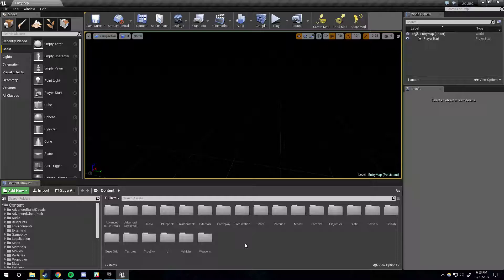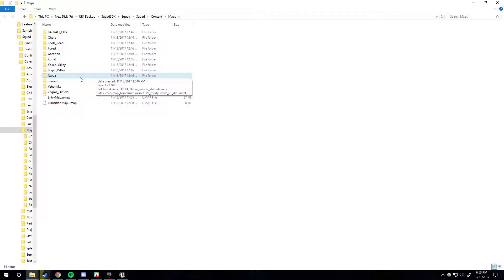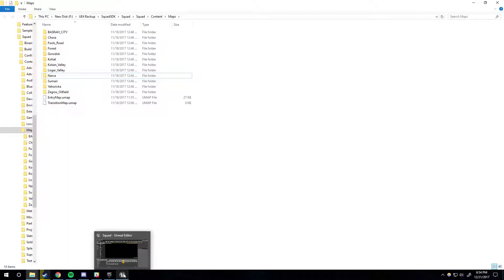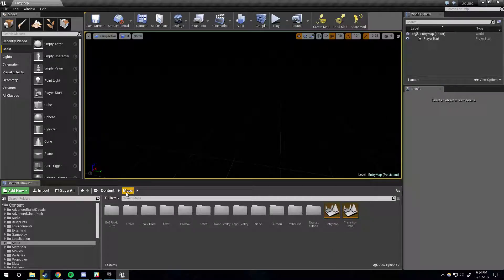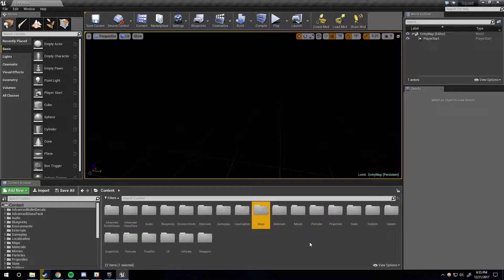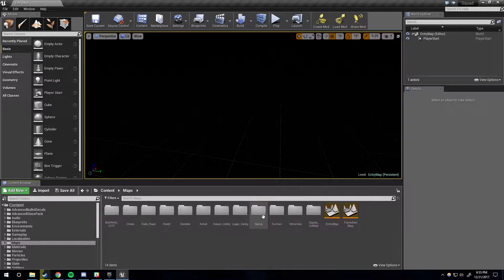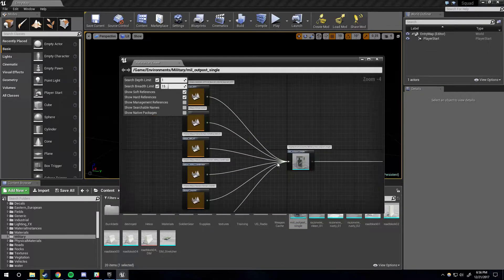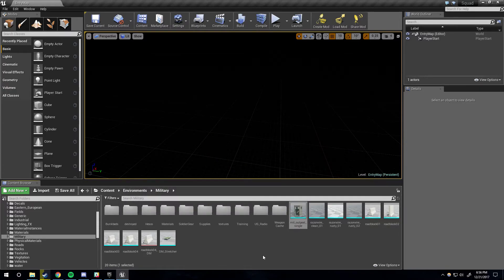So You Want to Make a Squad Map - Part VI: Addendum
In which I forgot to say some stuff and cleverly cover that up by saying it 'didn't fit' in the first video.